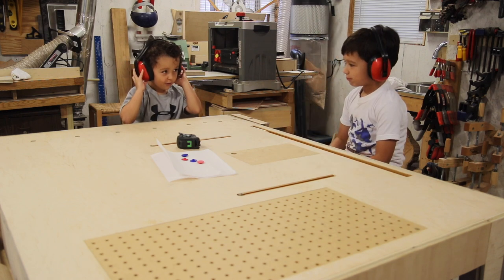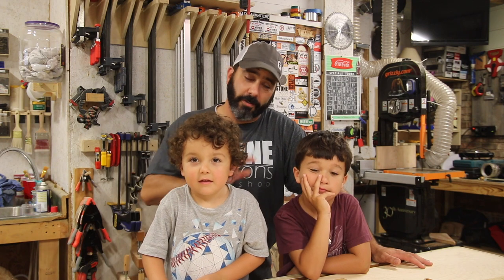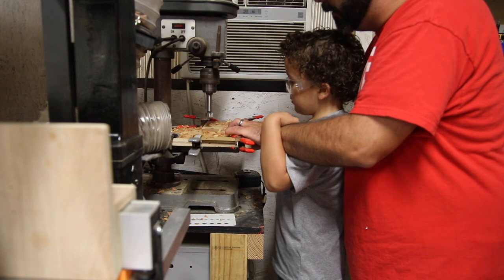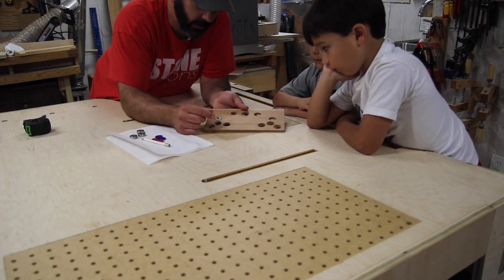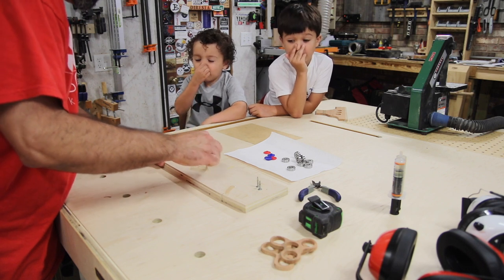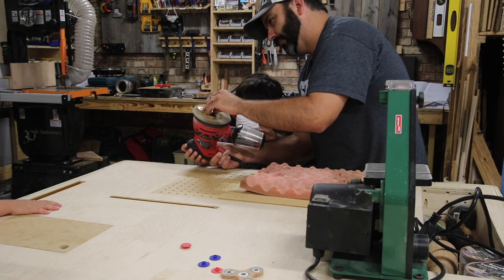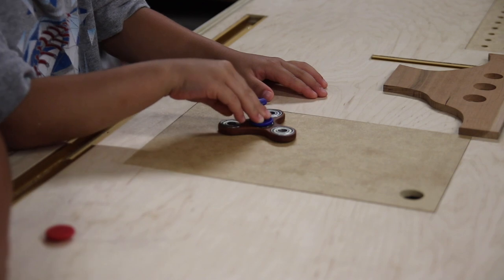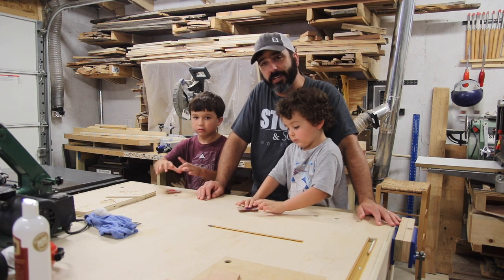Make a Fidget Spinner - with Kids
Bearing caps

Tape measure

Counter sink bits